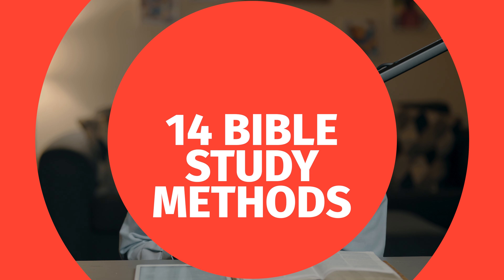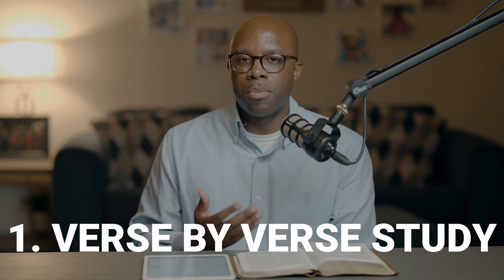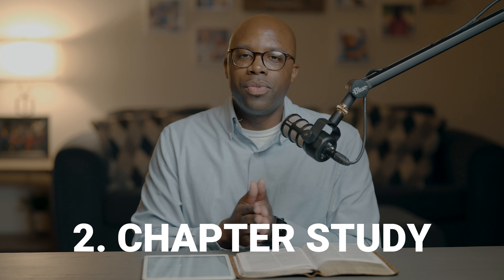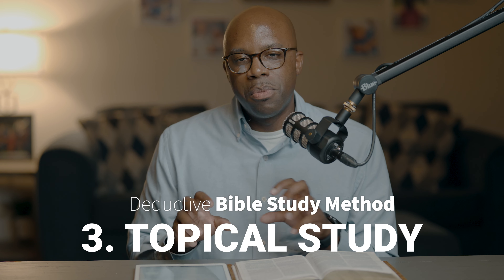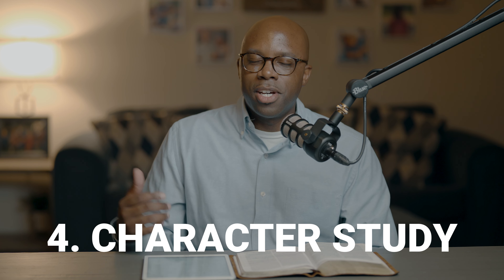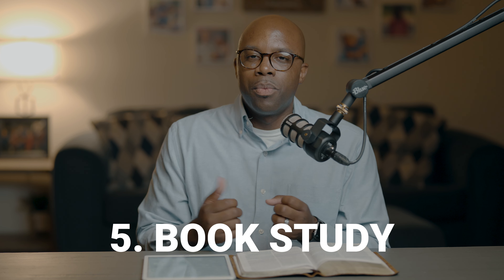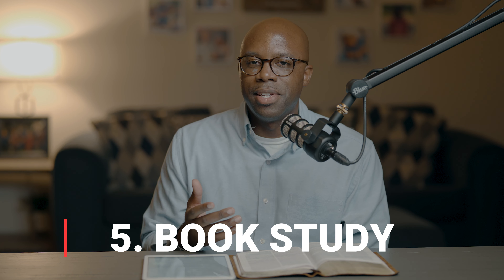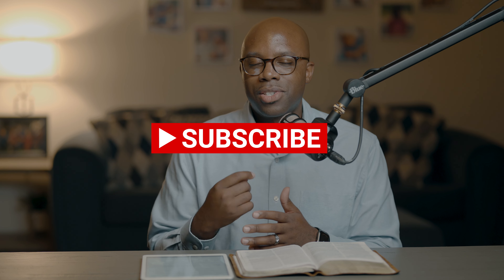14 bible study methods that will change your life | in-depth review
This video will cover the following Bible study methods:
1. Verse-by-Verse Study
2. Chapter Study
3. Topical Study
4. Character Study
5. Book Study
6. Word Study
7. Devotional Study
8. Comparative Study
9. Inductive Study
10. Journaling or Reflective Study
11. Historical-Cultural Study
12. Biographical Study
13. Narrative Study
14. Meditative Study

It's okay to respectfully disagree, but tell me why.